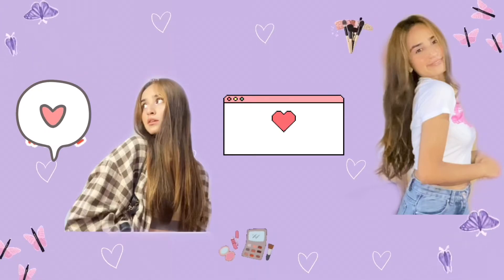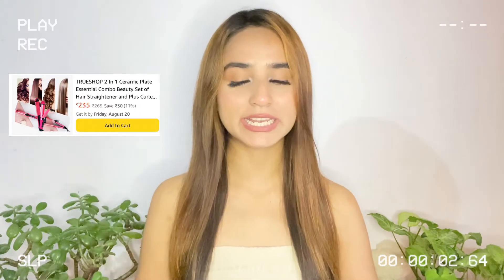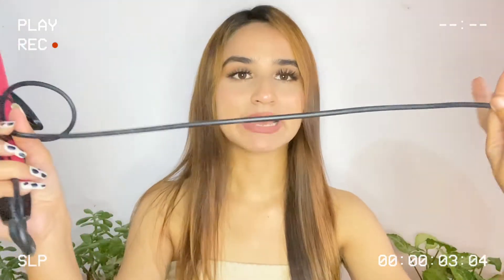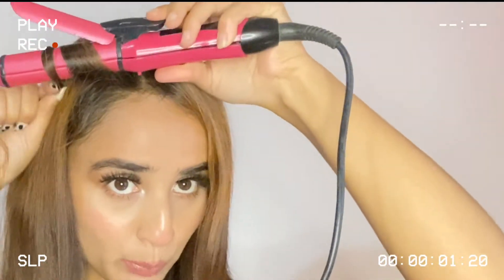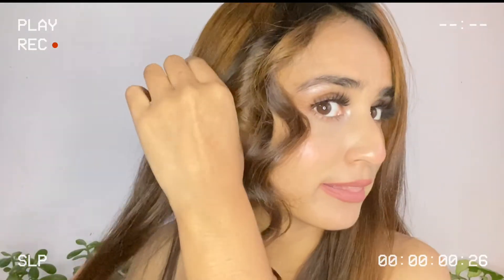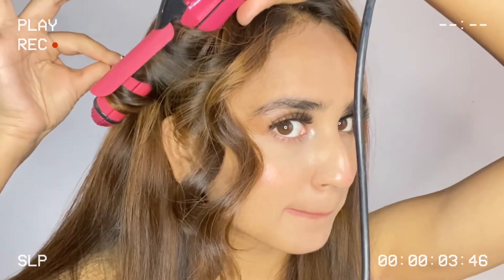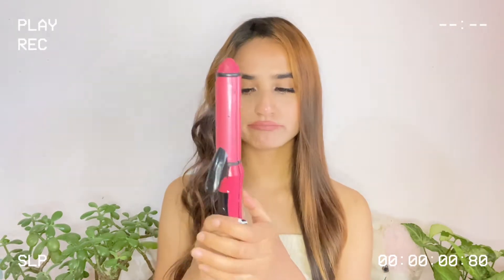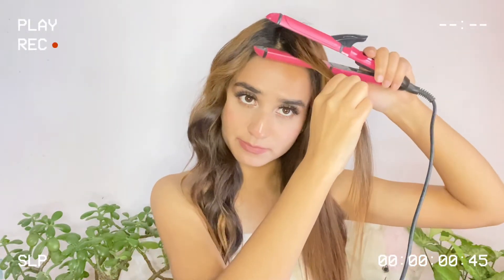Cheapest hair straightener plus hair curler just Rs 235 ||Honest Review Is it worth buying?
I bought this straightener plus curler at just Rs235 and here are my honest review after testing it.

Product link: https:

TRUESHOP 2 In 1 Ceramic Plate Essential Combo Beauty Set of Hair Straightener and Plus Curler Hair Curler for Women, Hair straightener for Women, Hair Straightener and Curler

Song : Wonderful World by DJ Quads